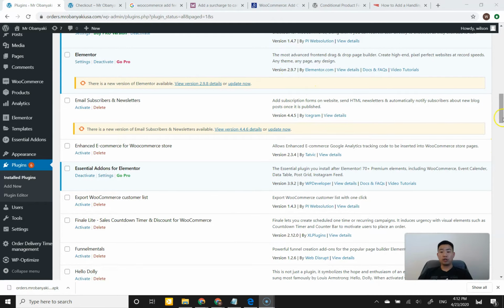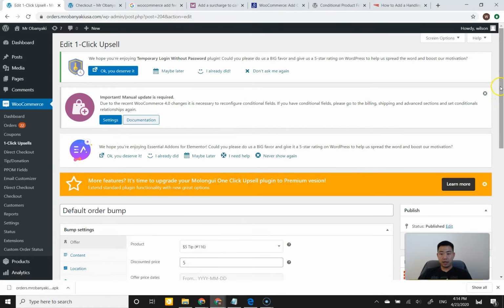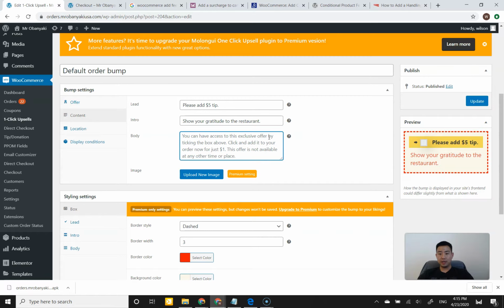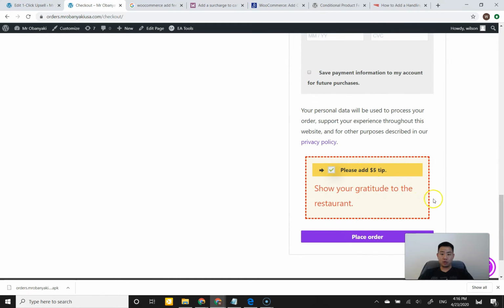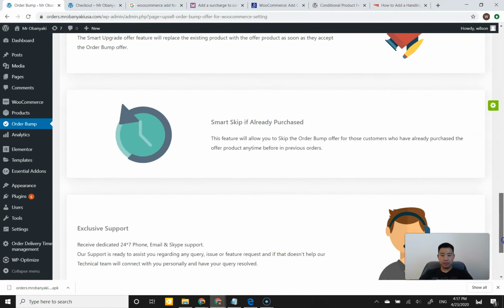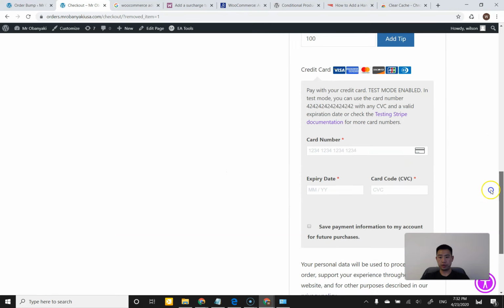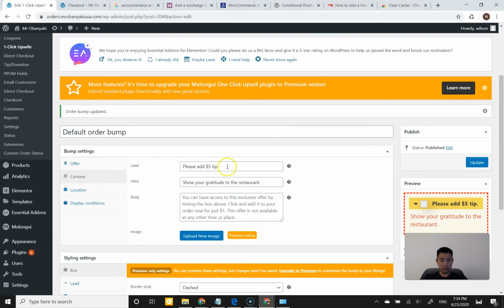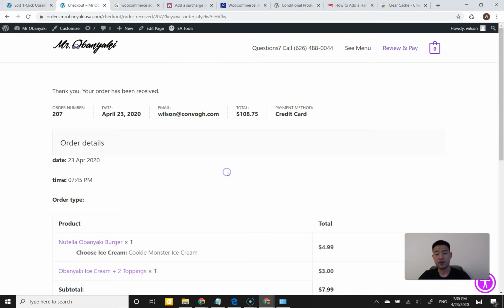How To Increase Average Order Value On WooCommerce For FREE!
View my full checkout setup built with free plugins including Pickup Scheduler, adding Tip, and more

I have been testing free plugin after free plugin to find the best plugins out there that can provide the same functionality as paid plugins.

Plugins I tested in this video:

1. Molongui One Click Upsell For WooCommerce (OrderBump)
2. MakeWebBetter Upsell Order Bump for WooCommerce

What I found out about most free plugins is that they are on the freemium model, which means that they are limited versions of free plugins.

Meaning that you can only use a specific functionality or amount of functionality before you have to upgrade.

However you can install multiple of these free plugins to get the same effect.

I show you which plugins I tested to get an Order Bump working nicely on your WooCommerce checkout page and that there are actually TWO of these for free, meaning you can have 2 order bumps for free!